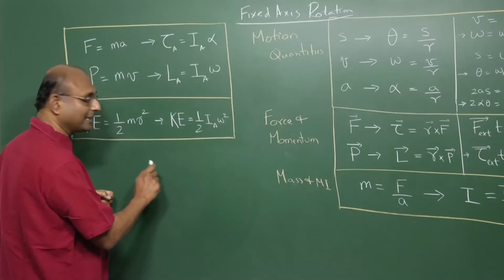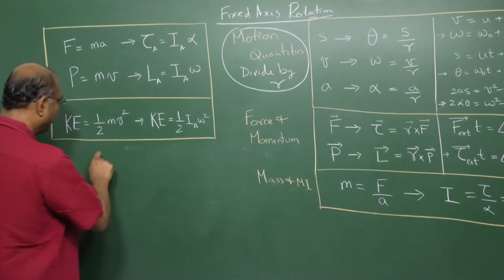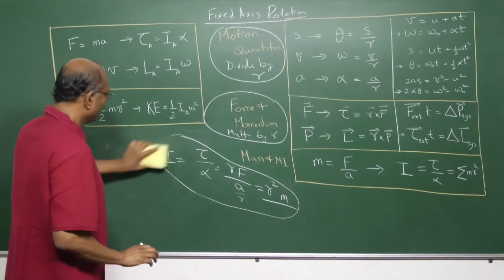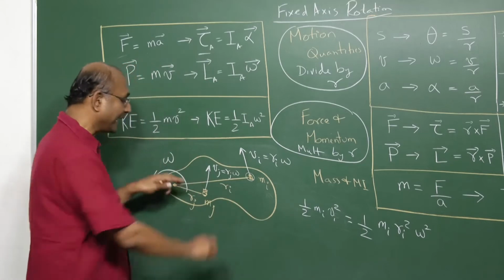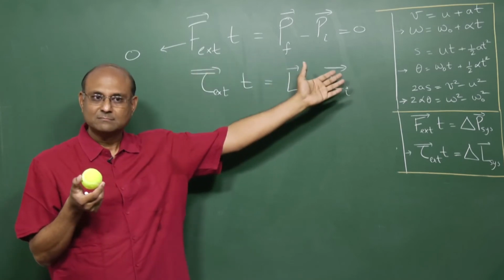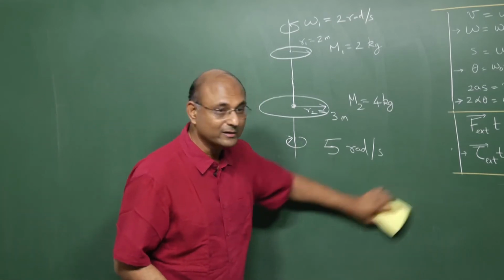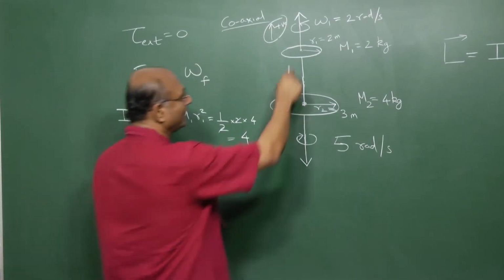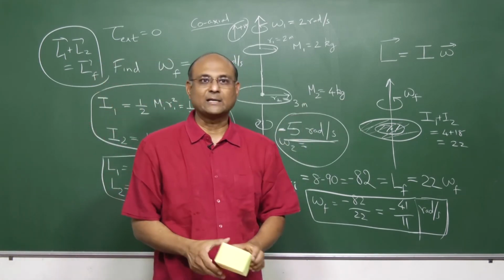Rotational Mechanics Basics & Numericals | Part 1 | Class 11 Physics | IIT JEE & NEET | AhaGuru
Prepare to have your mind blown in this video of Physics where Balaji Sir delves into the world of Rotational Motion!

Rotational Motion is one of the most important topics of Physics and this topic covers almost all the topics of Mechanics including Newton's laws of motion, friction, circular motion, work energy power and system of particles are fully used in different varieties of questions.

Happy Learning!